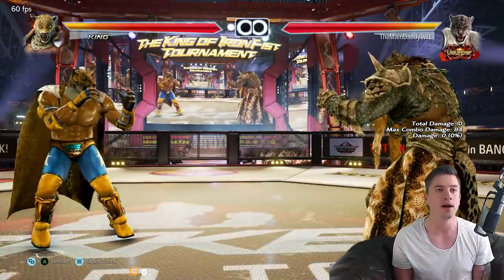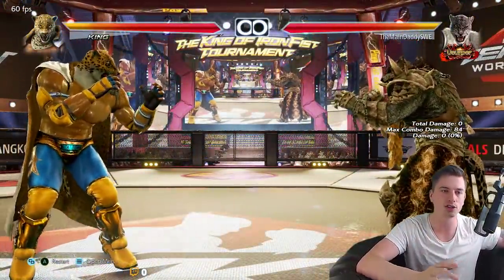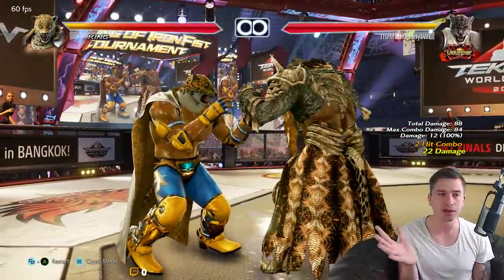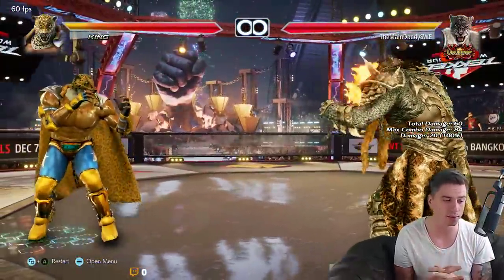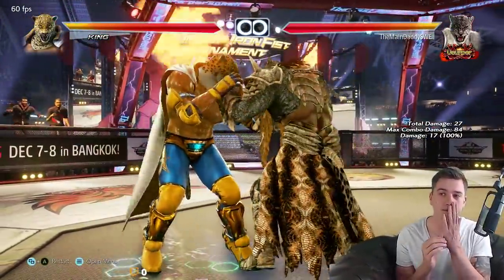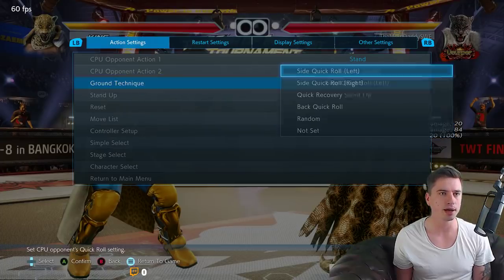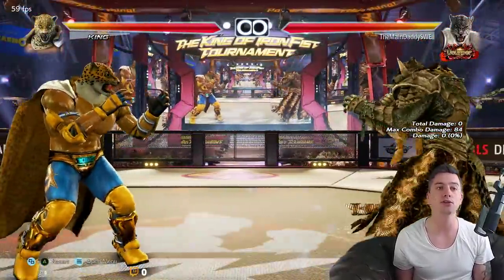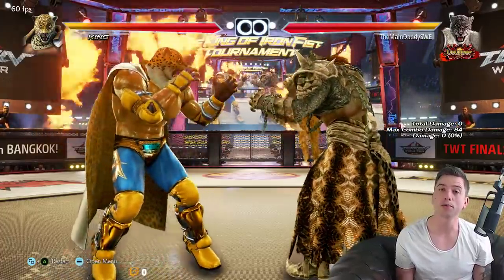Armor King And The +9 Footstomp